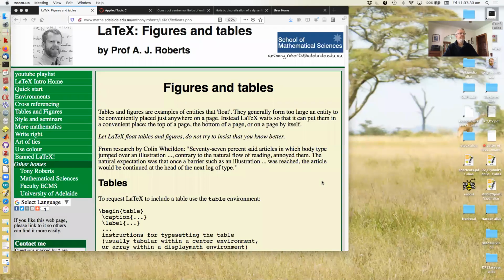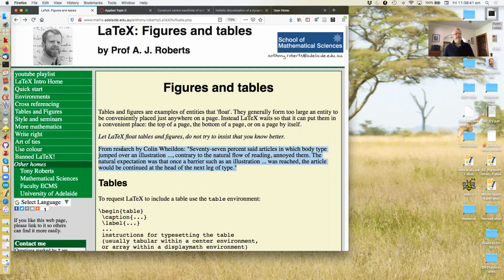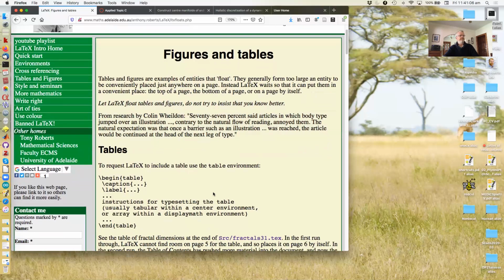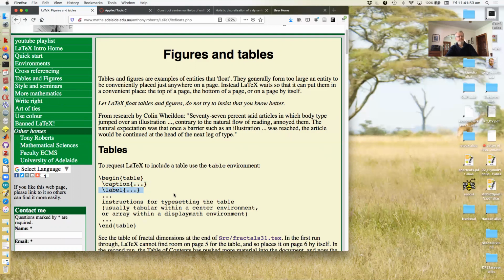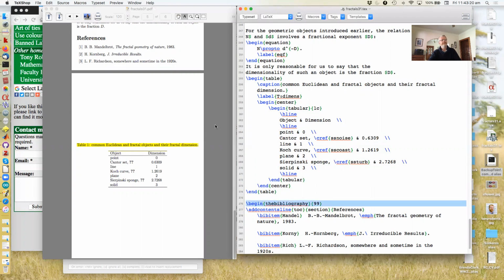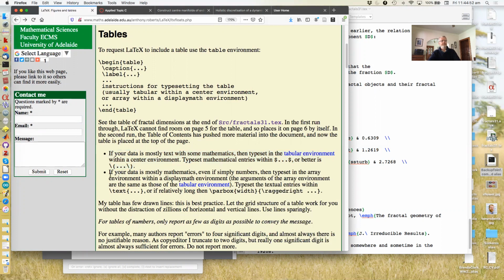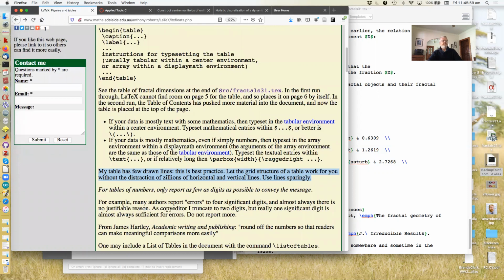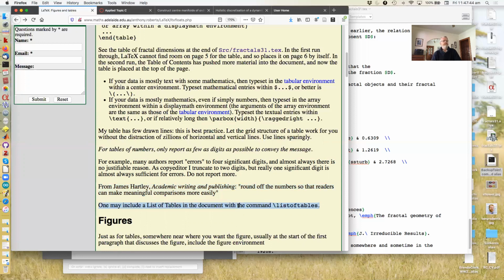LaTeX 41 Figures float and so do tables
Let LaTeX float tables and figures. They are too large to be placed just anywhere on a page, so LaTeX puts them at the top of a page, the bottom of a page, or on a page by itself.